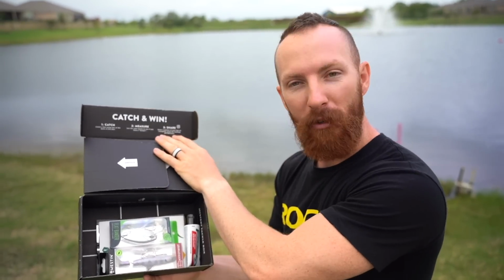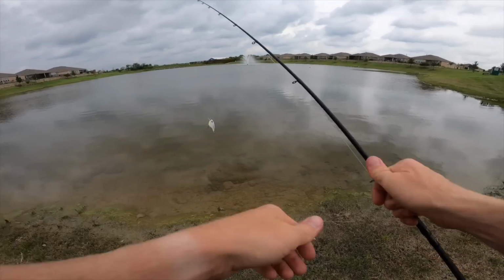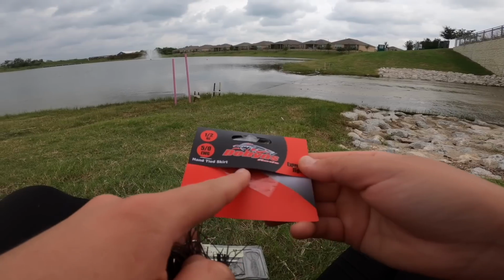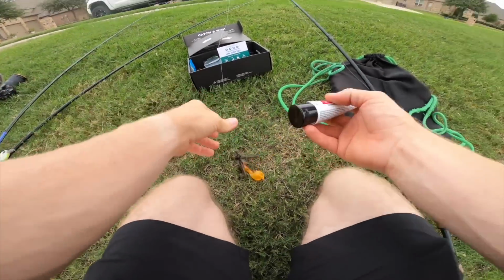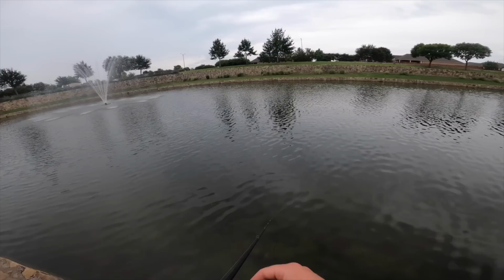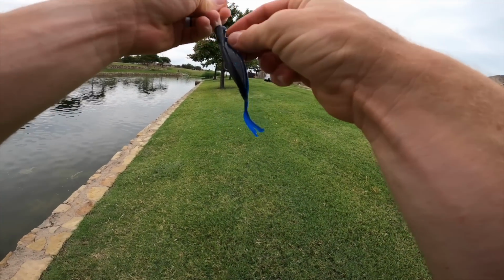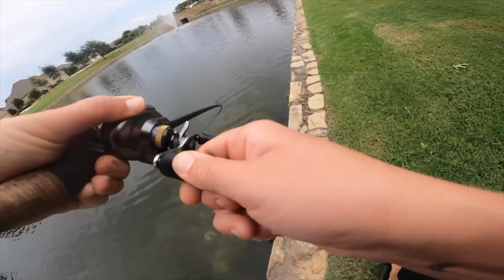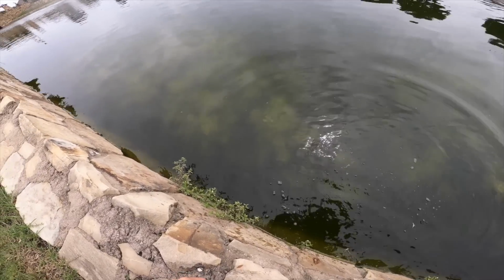Pond Hopping Fishing Lure Slam Challenge! | Tackle GIVEAWAY!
Westin Smith and his wife Devin are back on the channel for another urban pond slam in Texas and this time they've got a giveaway for you guys, but you're gonna have to watch to find out the details. Overcast conditions make for ideal fish catching conditions in this video and Westin and Devin take advantage of that bite with the baits from this month's box.